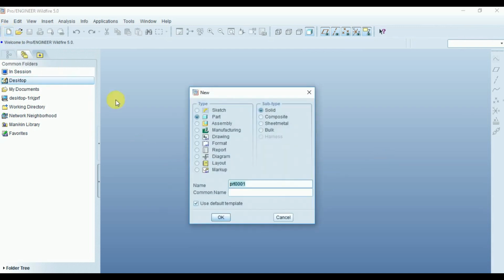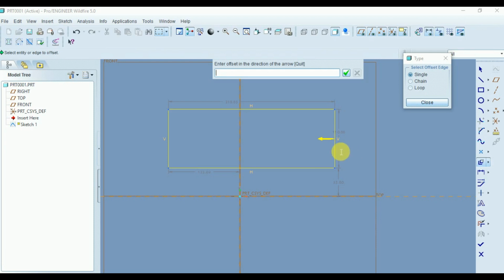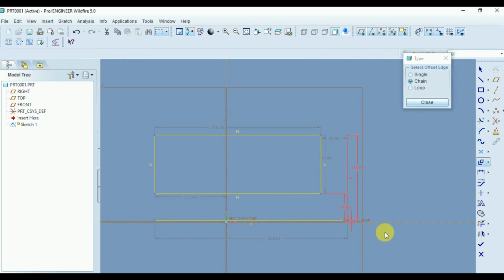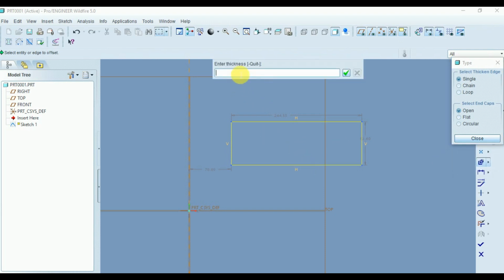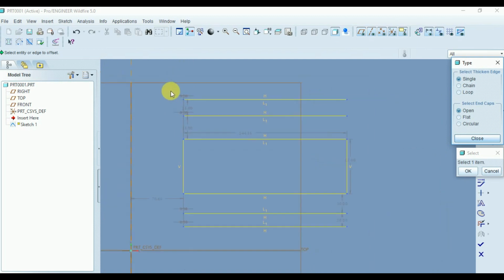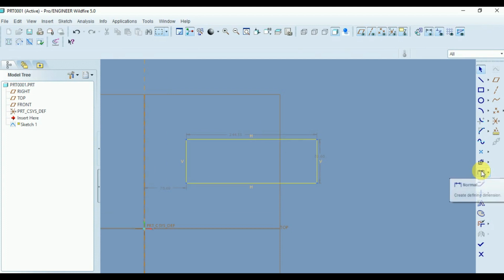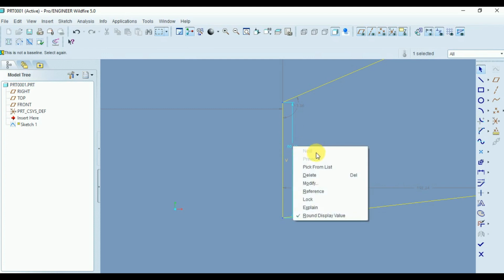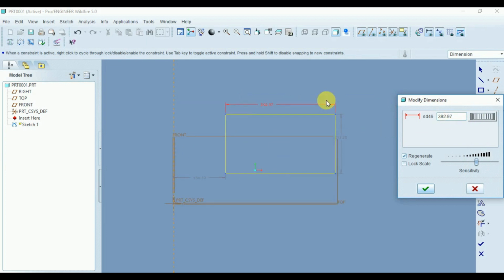Pro-E Tutorial-6(Geometry tools/Offset,Dimensions,Modify) Beginners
Hello Guys this is my another video on Pro-E Tutorials.

In this video i have explained about some tools like Offset,Dimensions,Modify.

You can watch other videos related to Pro-E Tutorial in my channel.
Here are few links.

(Introduction Of Pro-E)

(Geometry tools)